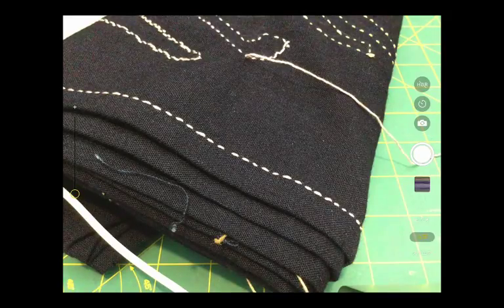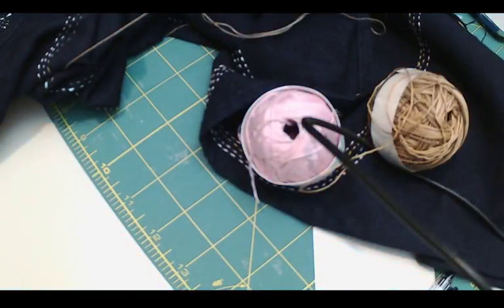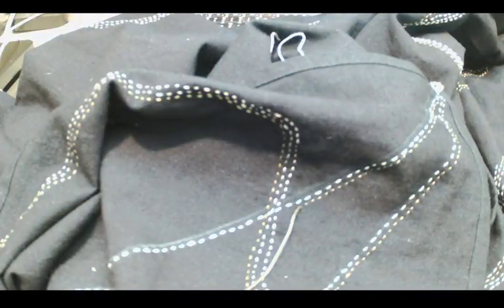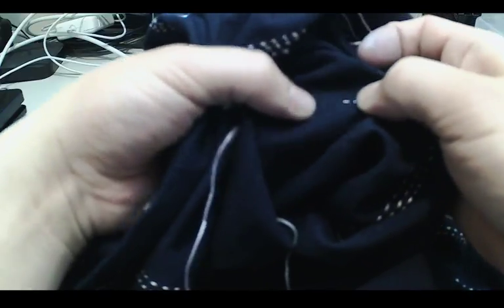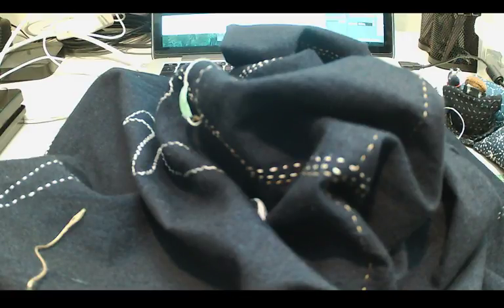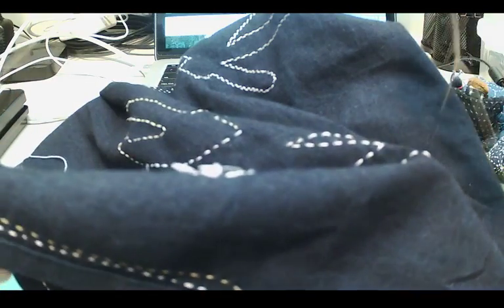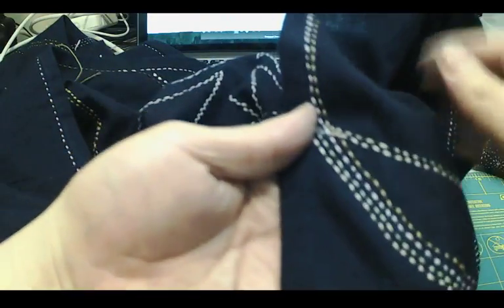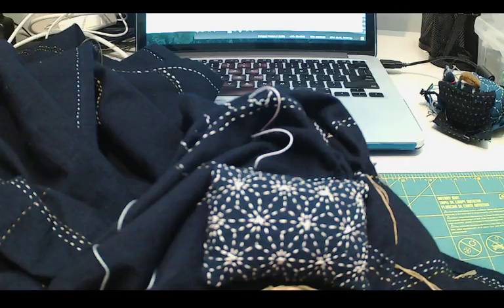Sashiko Running Stitching | A closer Look today | Sashiko Stitching Live Streaming"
Every Wednesday at 2 pm in EST (USA).
I keep on Sashiko stitching. Today, you will have a closer look of my running stitch.

Sashiko Artist, Atsushi, share his process of making Sashiko Stitches.
If it is a lucky day, the Live Streaming may start with some tutorials. However, I recently prefer to talk about "why I do Sashiko' rather than "how to do Sashiko".

Share your question. Let's make this live more fun by your participation.

英語版の刺し子配信です。
基本英語での配信ですが、コメントがあれば、流れをみつつ日本語でお返事します。ま、でも一応、英語メインとご理解下さい。